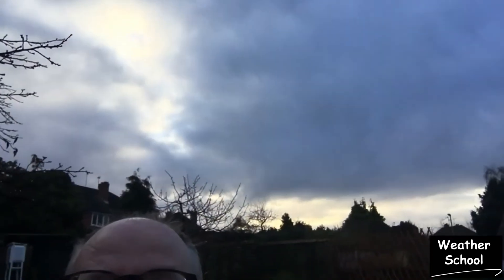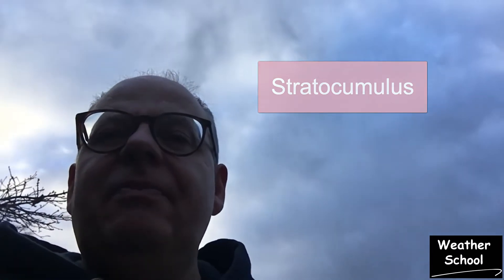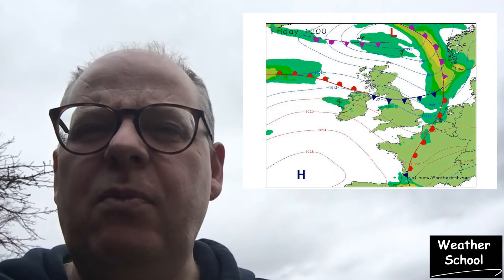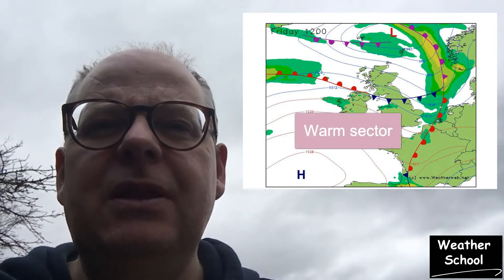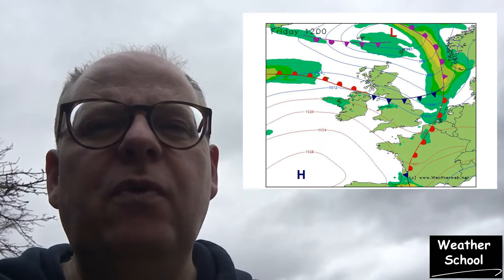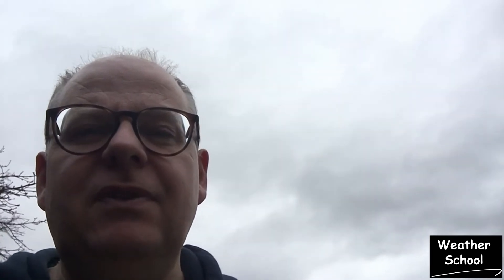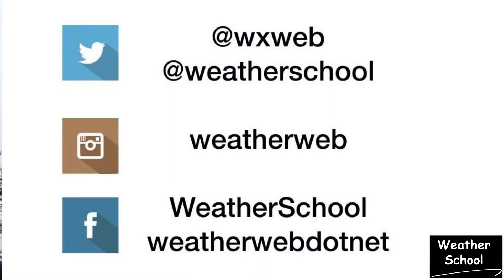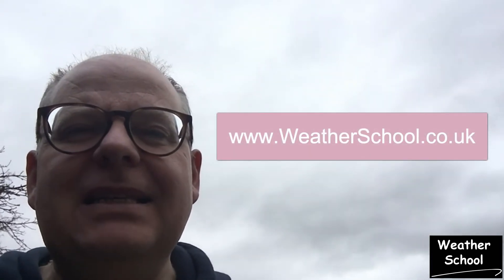Feeling it - Stable Air - Weather School Bites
Feeling the weather around you is key to making a forecast. In this video, meteorologist Simon Keeling 'feels' stable air.